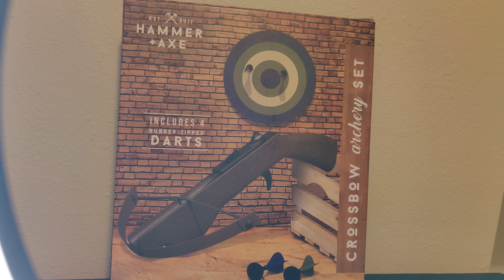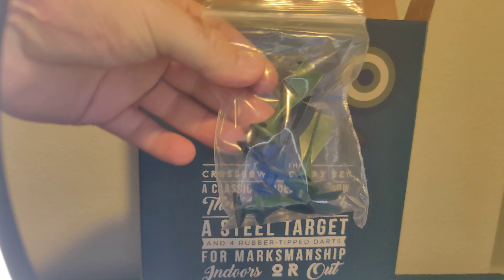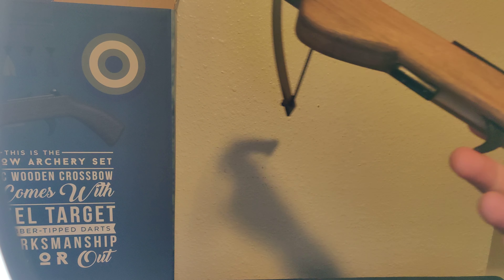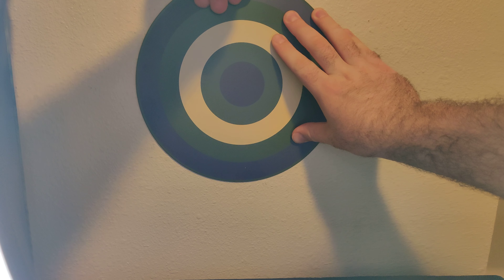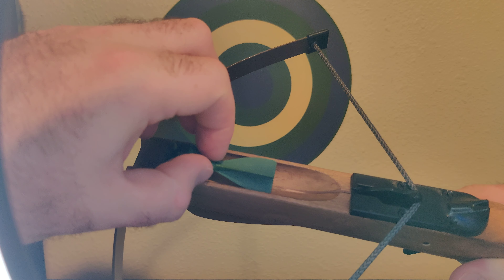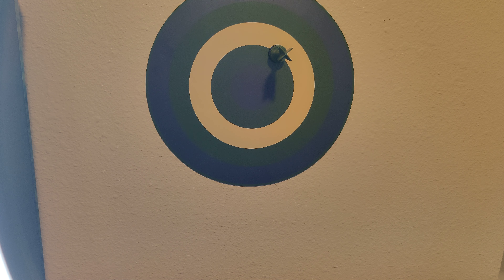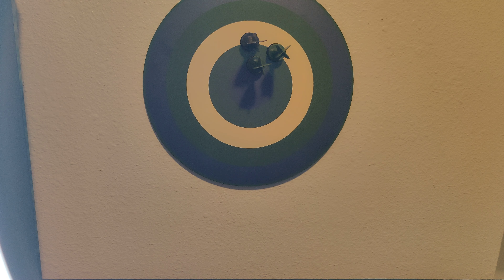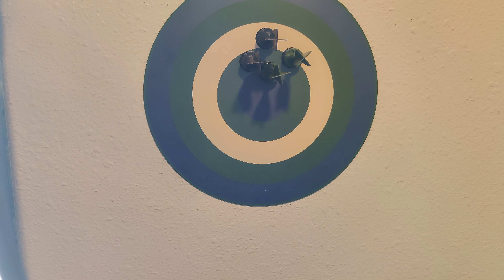Hammer plus ax crossbow set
super awesome Hammer ax crossbow set definitely a major go where to buy ebay.com amazon.com